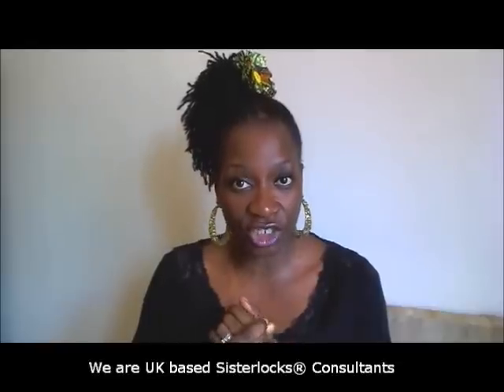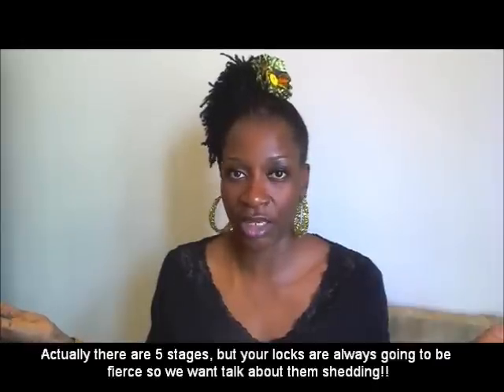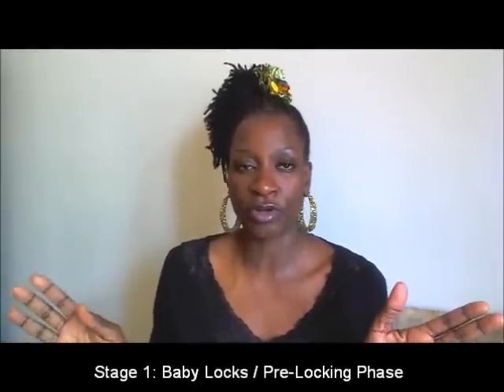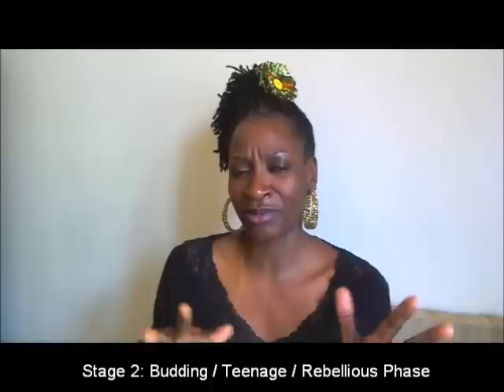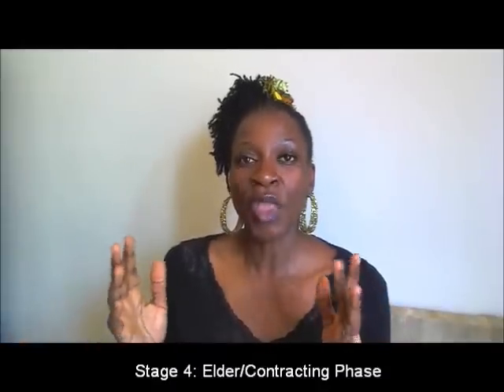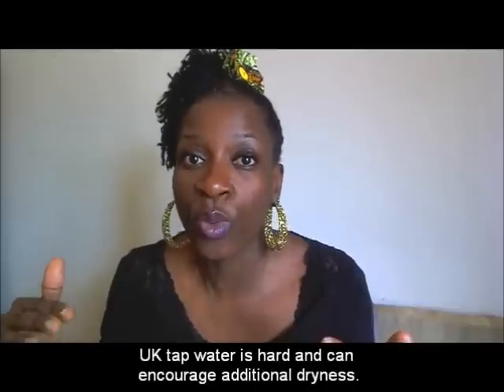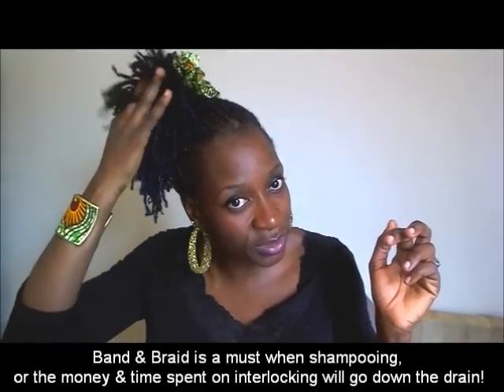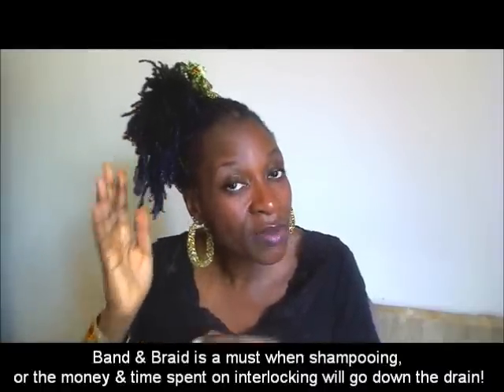Sisterlocks Phase1 Stages of Locks Baby/Pre-Locking #61